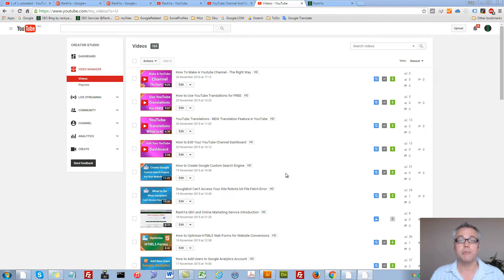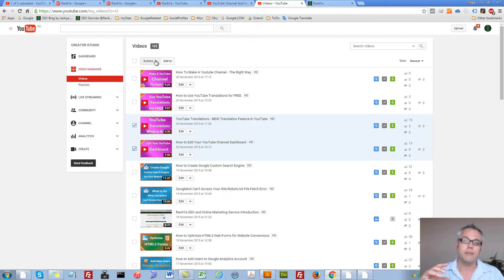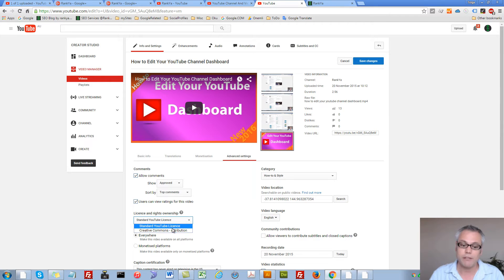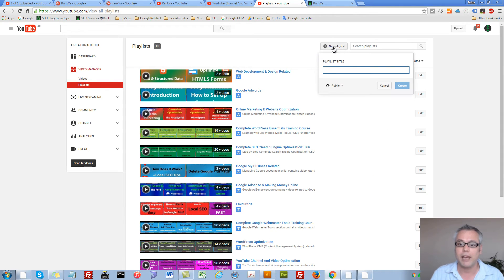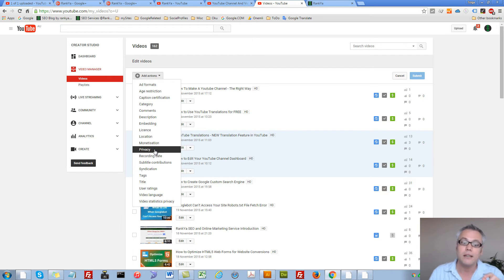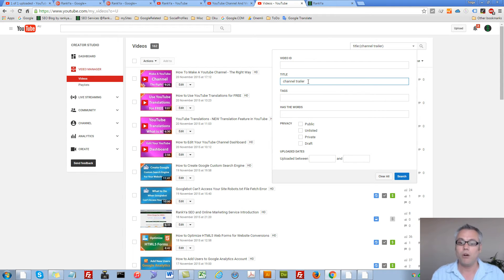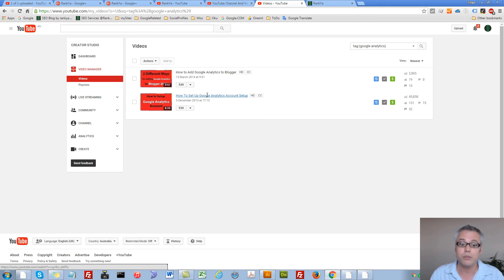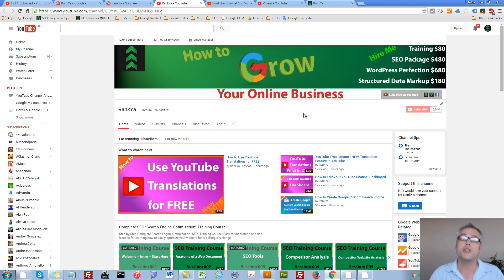YouTube Video Manager Options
YouTube Video Manager Options video tutorial by RankYa explains the additional options YouTube Video Manager has for YouTube creators

YouTube Creator Studio also offers the ability to make bulk changes to videos